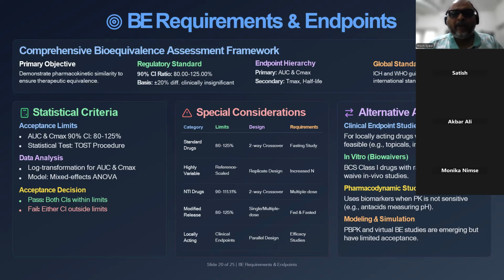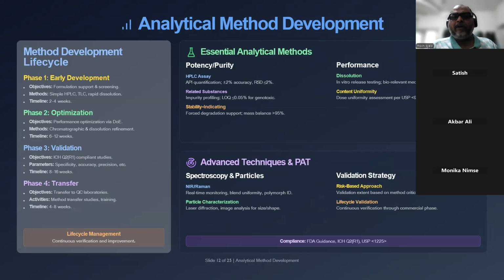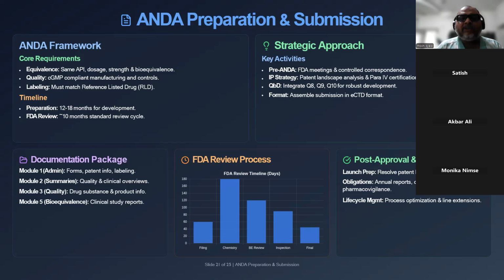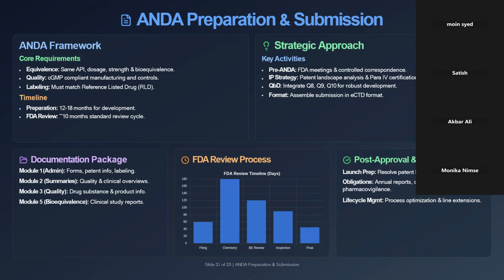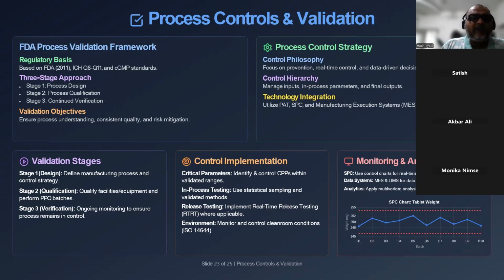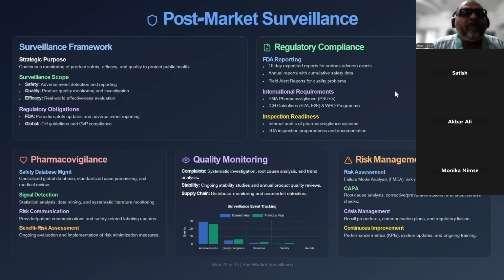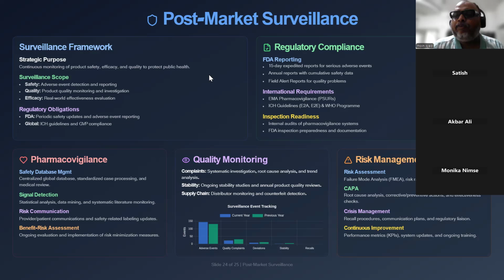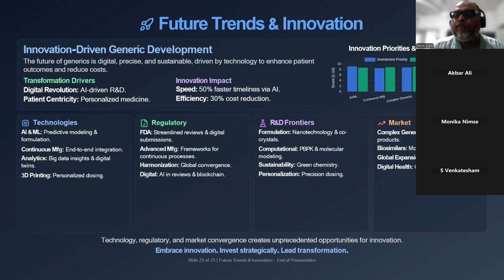Formulation Development life cycle part 3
Formulation development liufe cycle third and last part